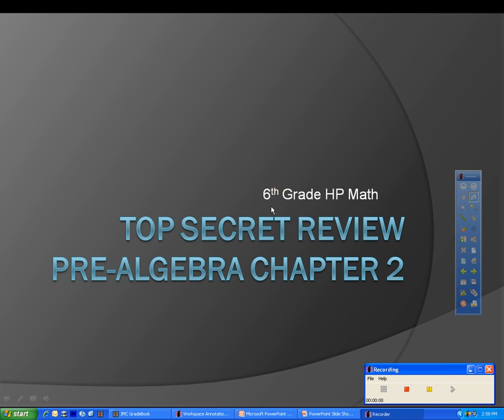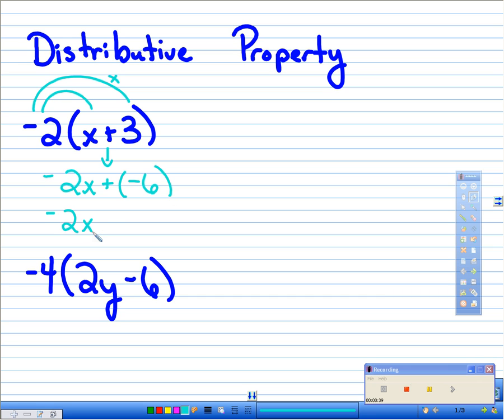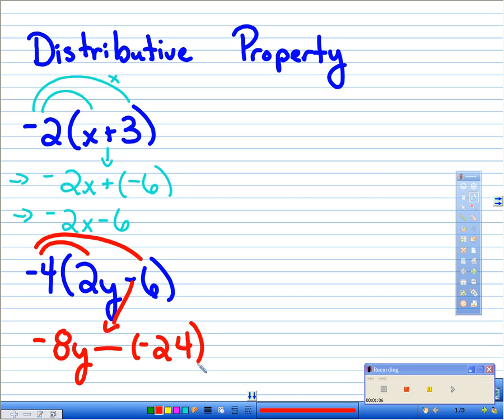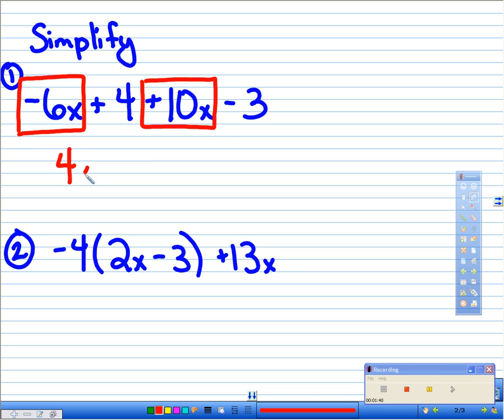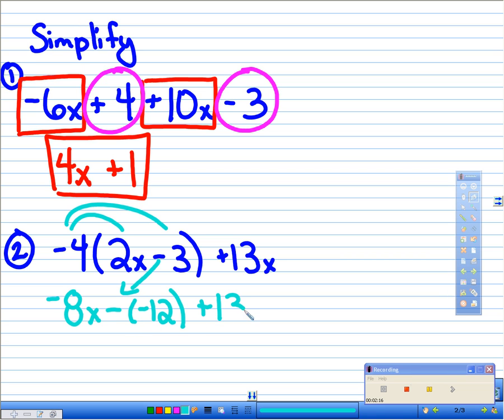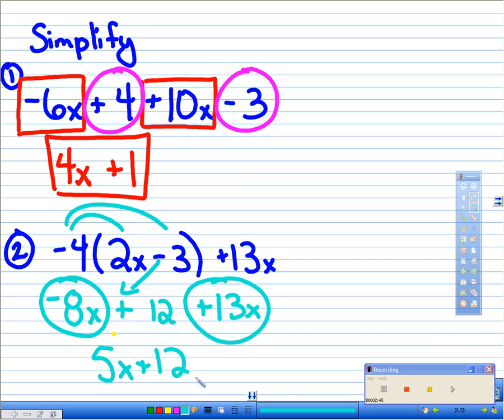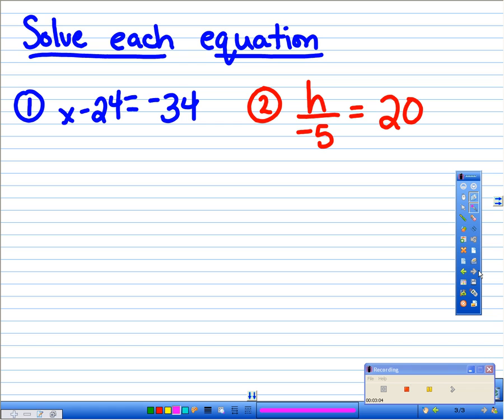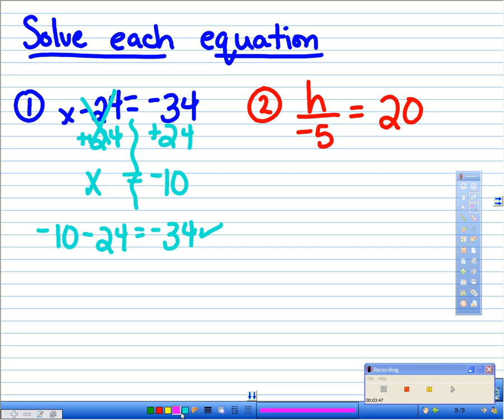Top Secret Review (Chapter 2 Pre-Algebra)